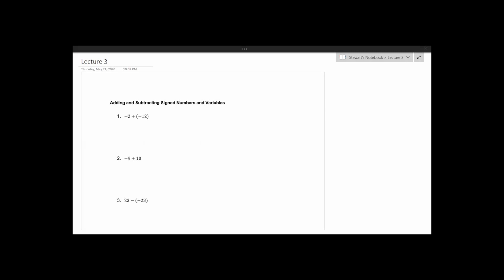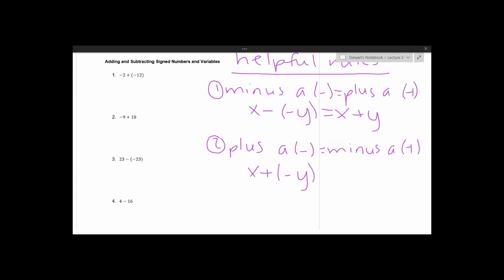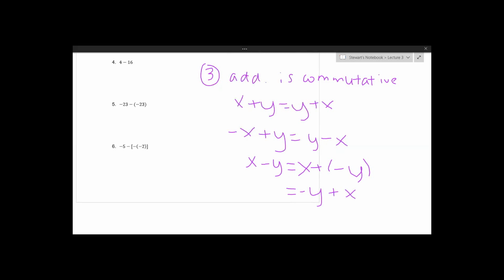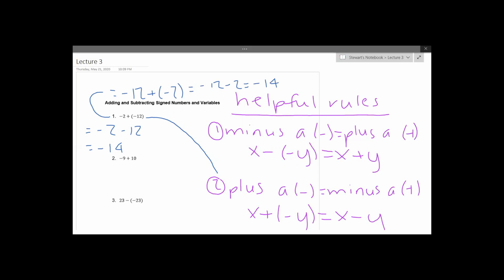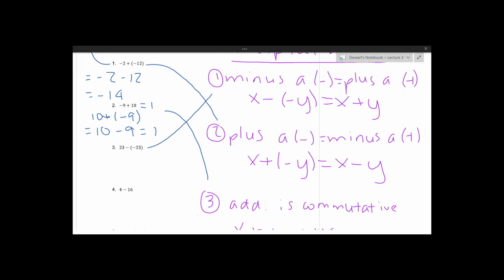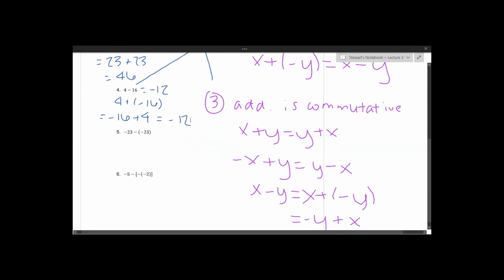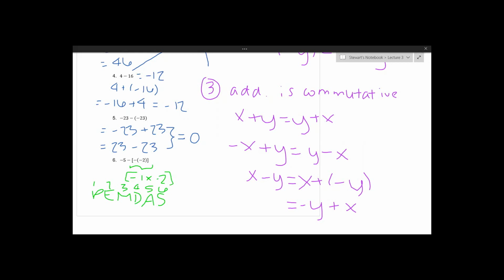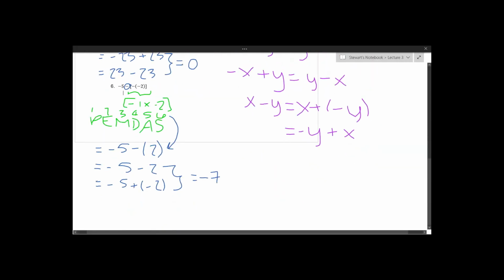math 0070 lecture 3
This video is about the process of adding and subtracting
 numbers and variables with different signs
(positive and negative).